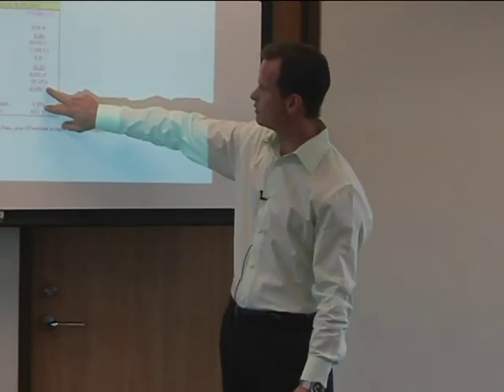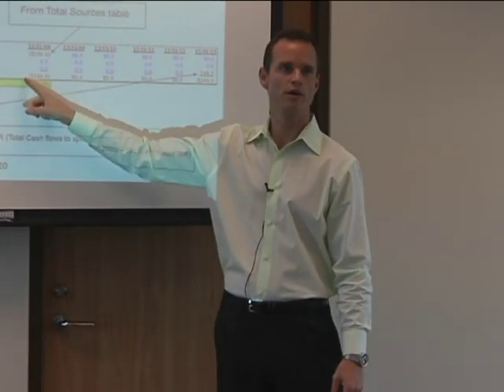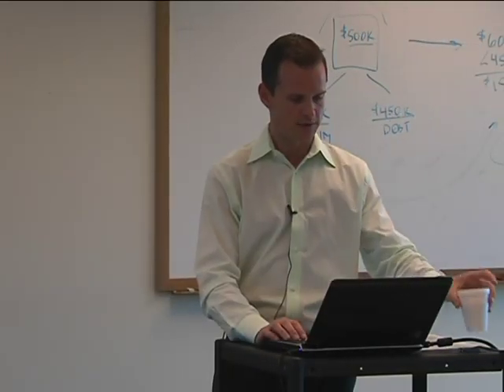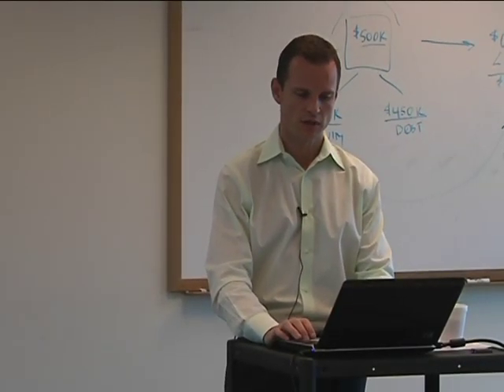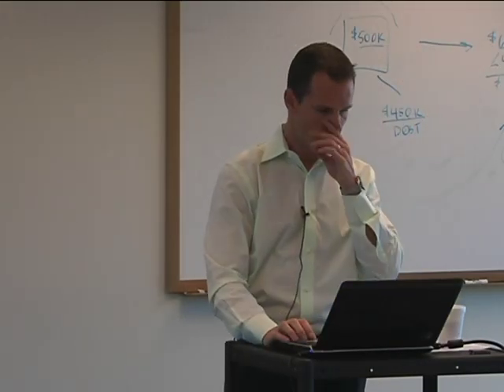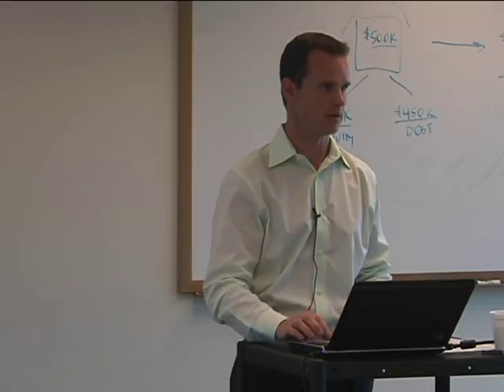Disc 9 Video2